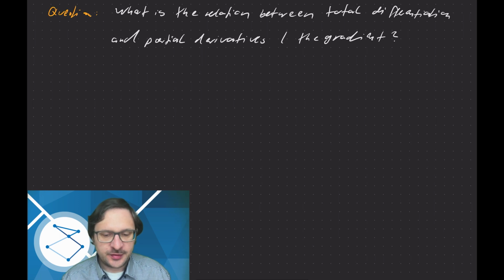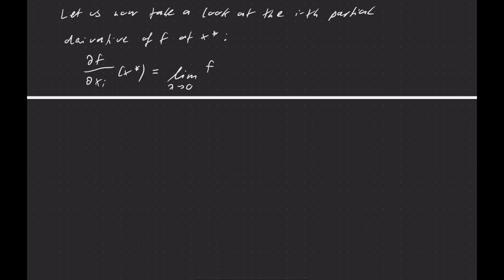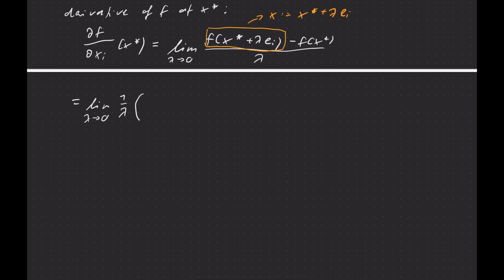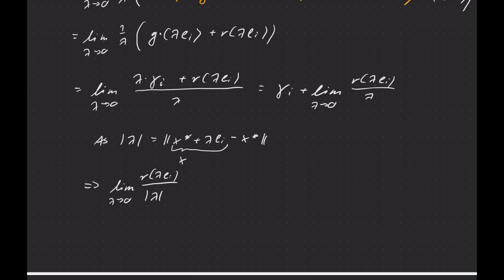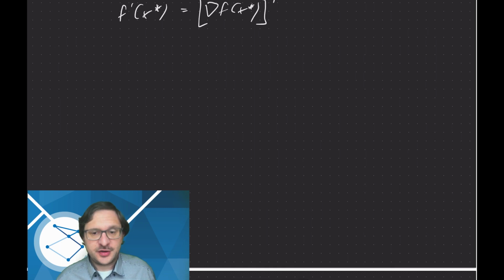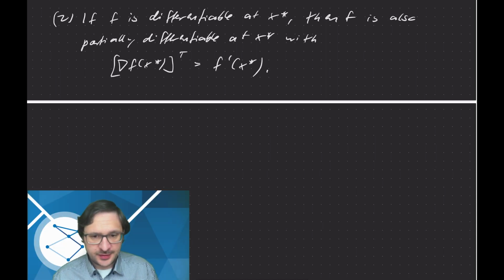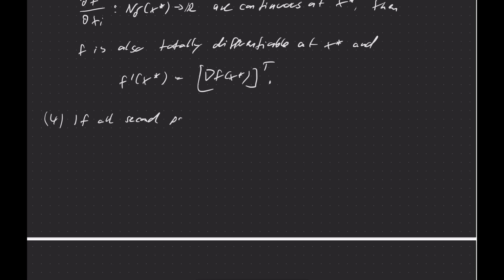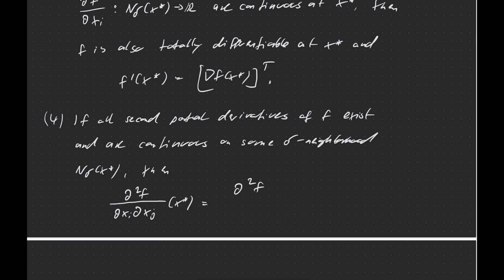MA9714: 24 - Total Differentiability and Partial Derivatives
We explore the relations between total differentiability and the partial derivatives.